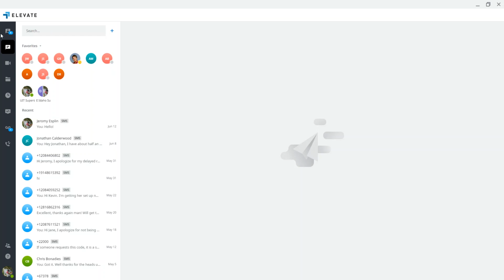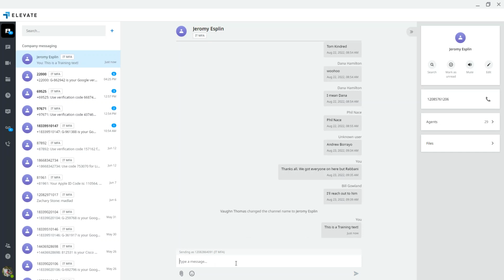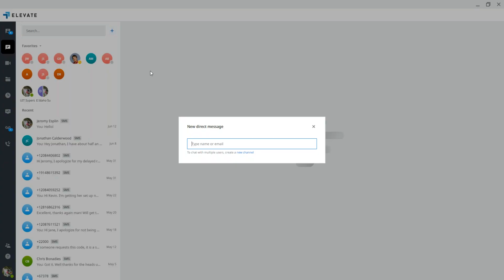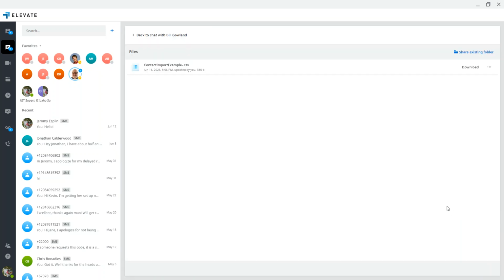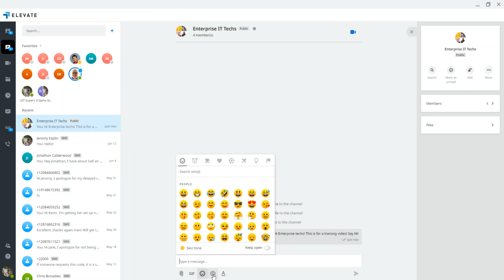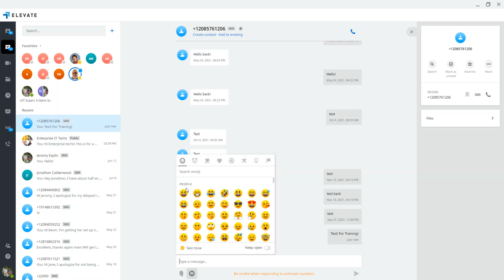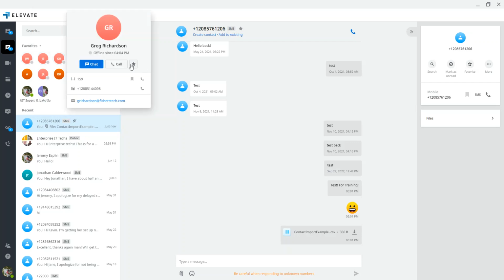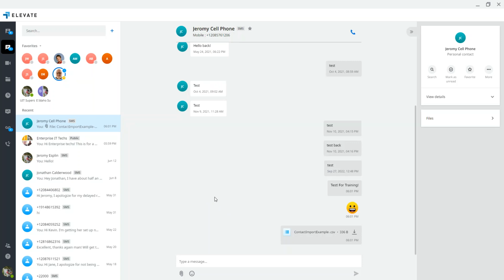Elevate Desktop Messaging & Company Messaging